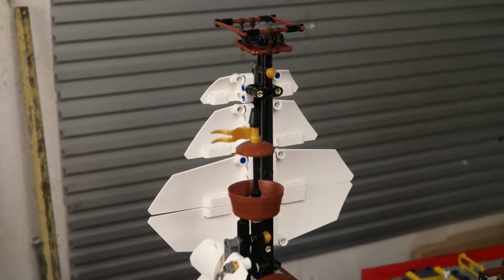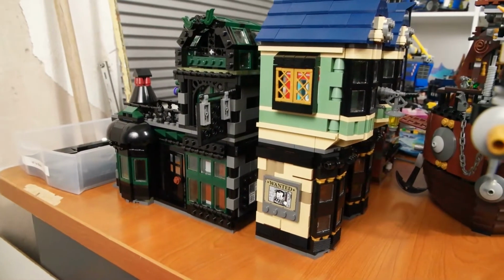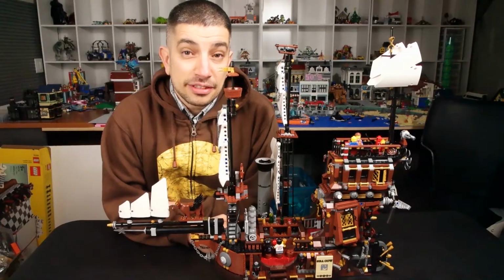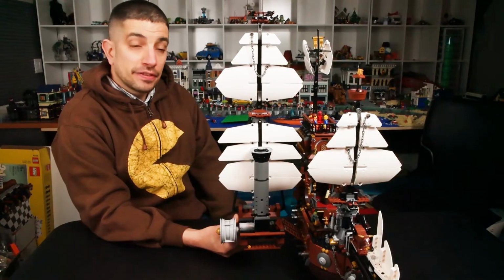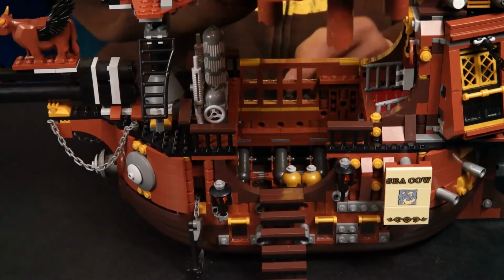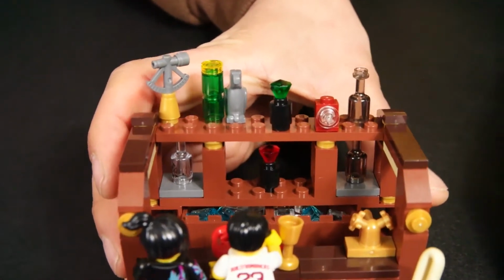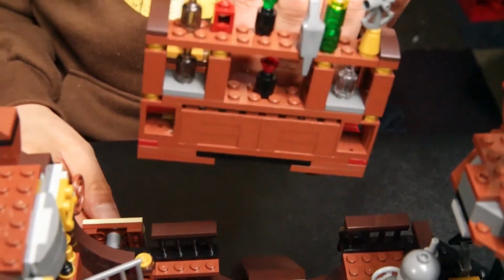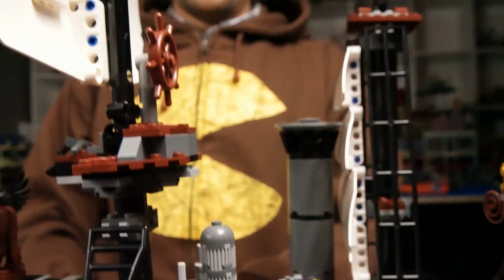Lego City Update #12 - Brick Island City - Modulars and Mocs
A new restaurant in town, the  Sea Cow Restaurant! Check out this small update of the old village part of town